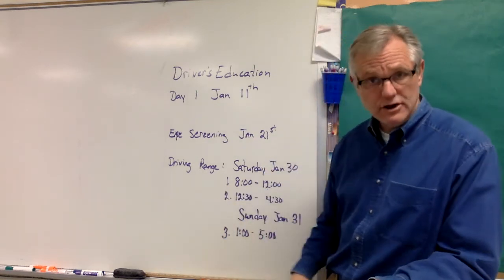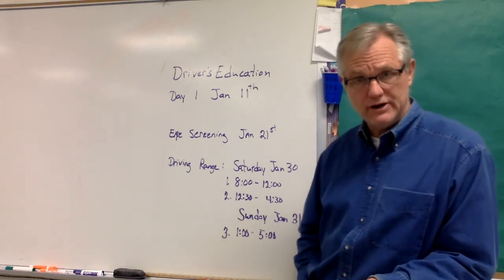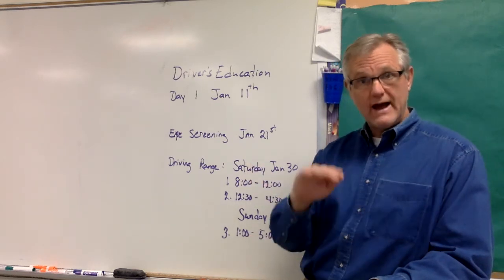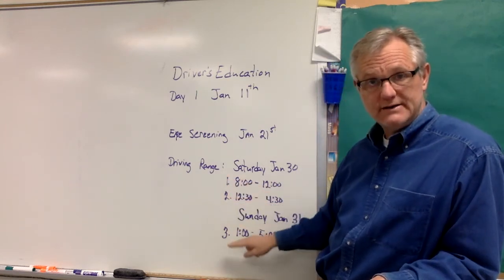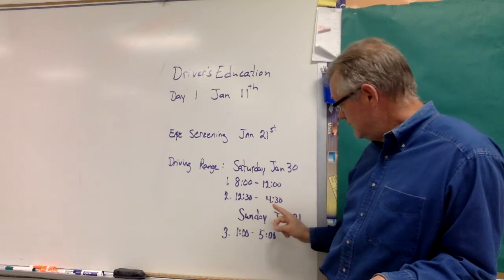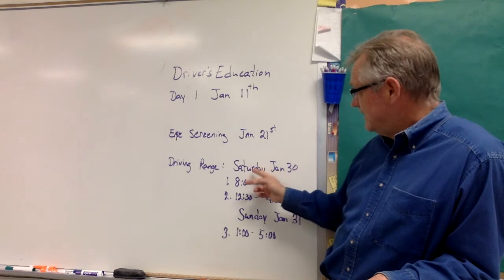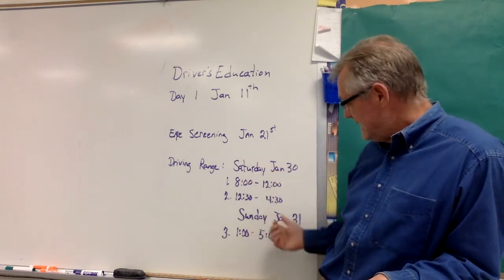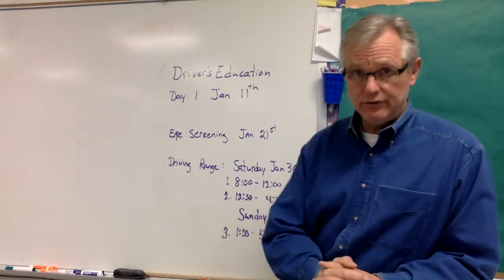Video DE Intro for Jan 11 Class